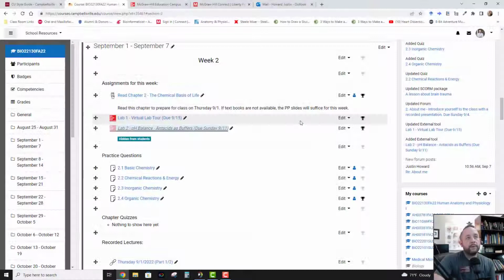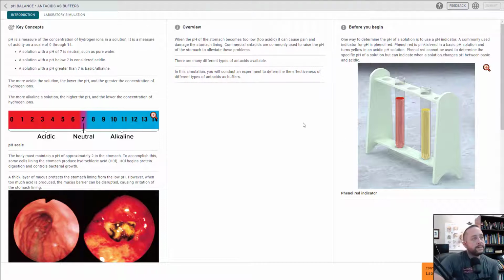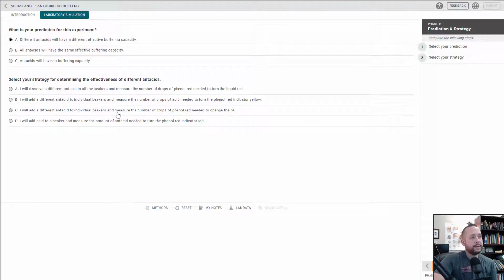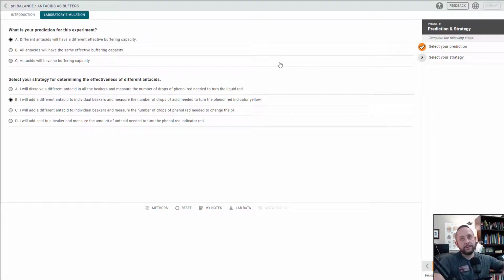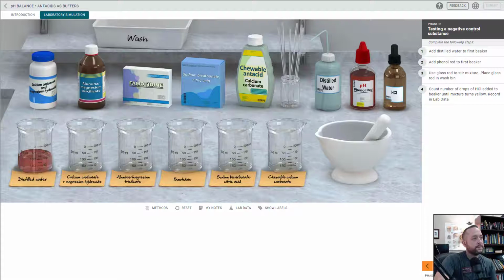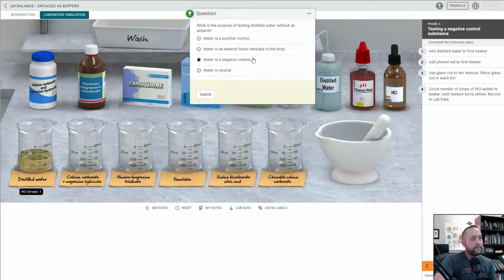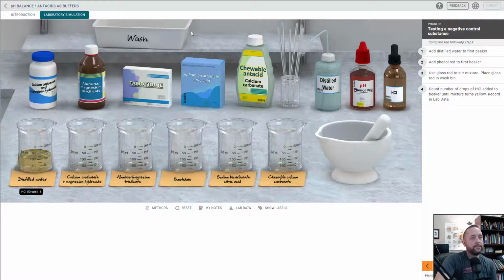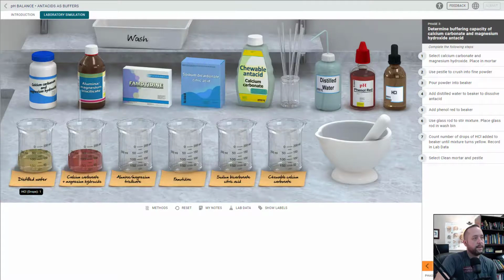Intro to Lab 2 - pH Balance · Antacids as buffers